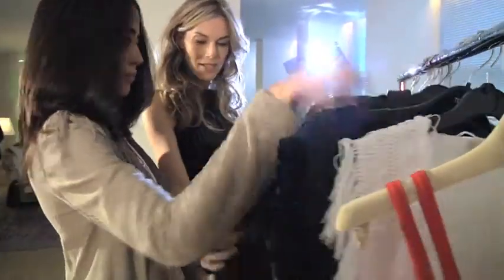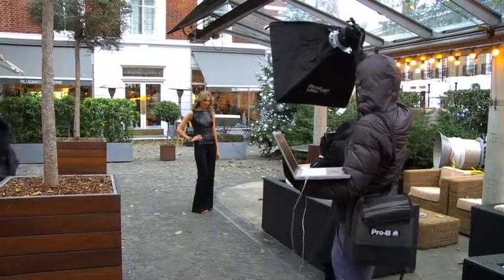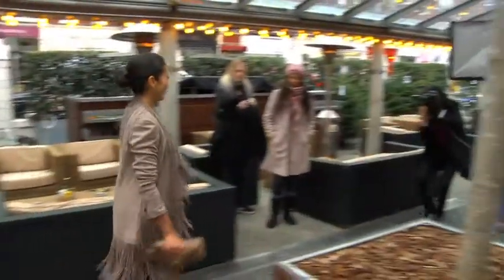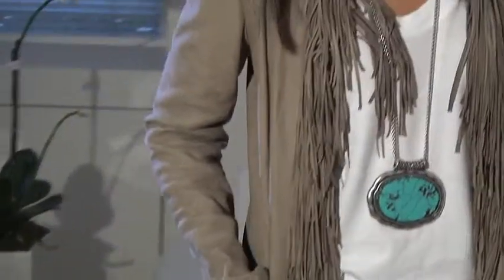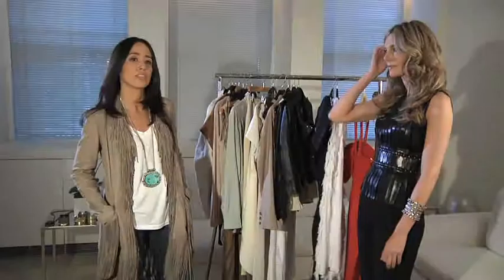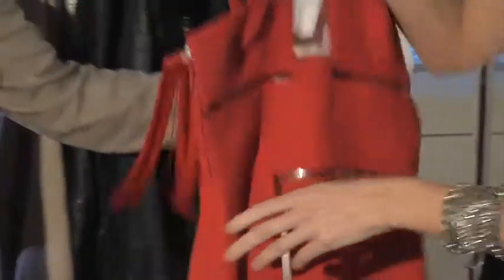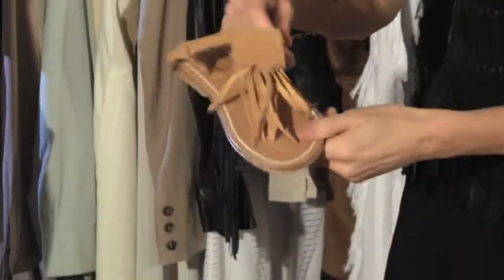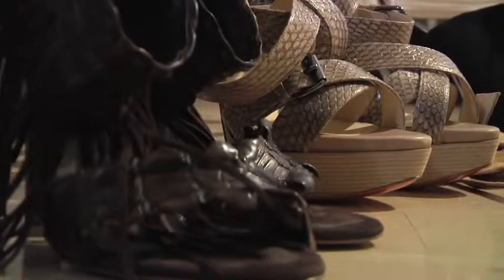Catwalk to Closet: Fringing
Bazaar's editors, Carmen Borgonovo and Kim Hersov, work the catwalk trend for fringe